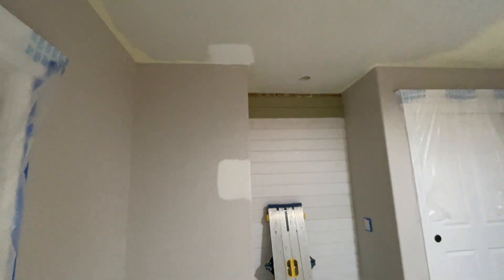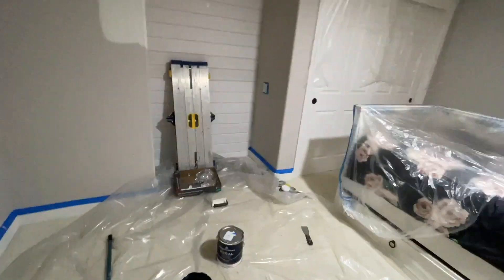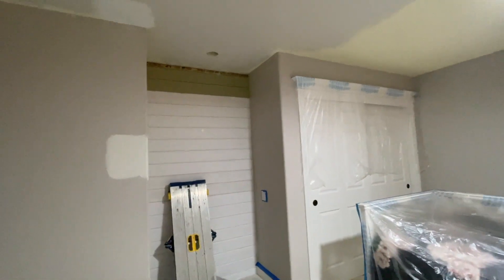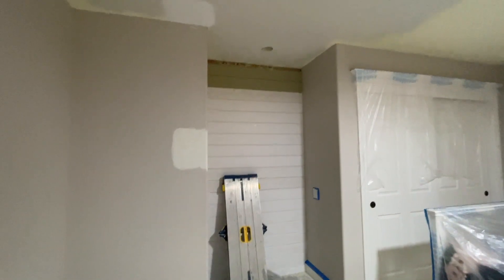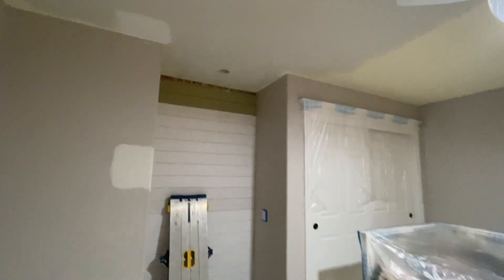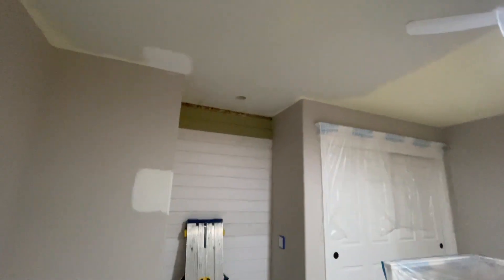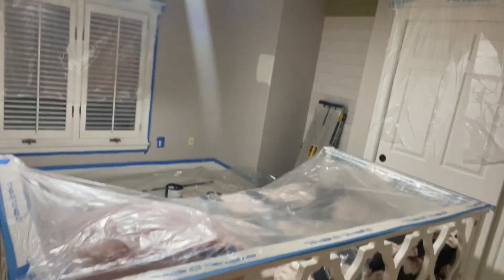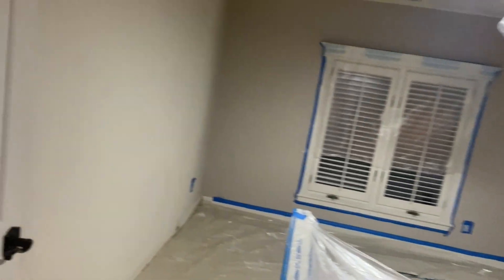DAY 5 OF BEDROOM DESIGN!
Hey guys! Welcome to Day 5 of my Bedroom Design! Today I talked about the painting getting started and how there is going to be paint on the walls and the shiplap and I can't wait for you to see the final results! I'm super excited and I hope you all are enjoying these series and I am having a fun time making it! Let me know what else you would like to see next! I can't wait for you to see my final design in the next upcoming videos!
I hope you all enjoy and please like, comment and hit that subscribe button so that you can see what videos I post and I will see you in my next video!
~Claire (This Is Me) ❤️
LINKS!

Bye guys! ❤️